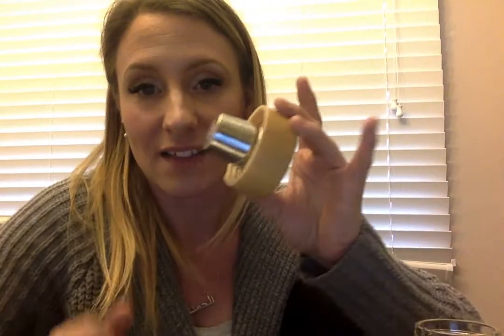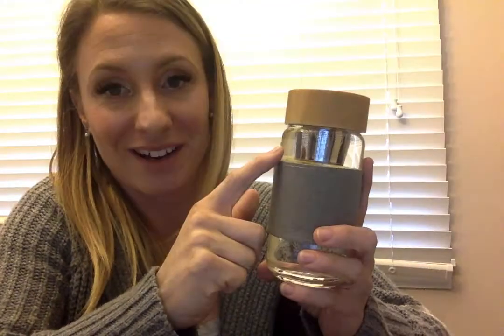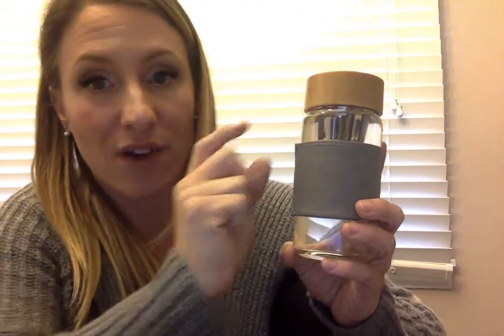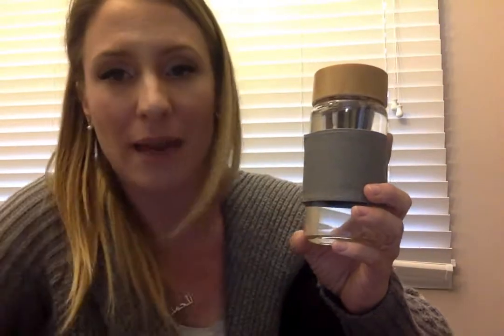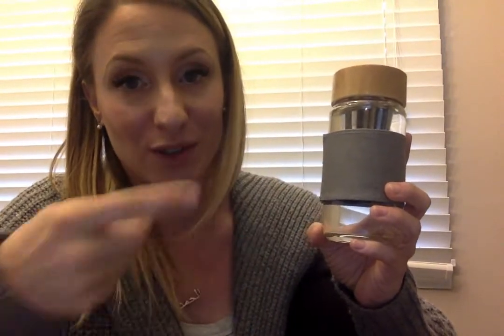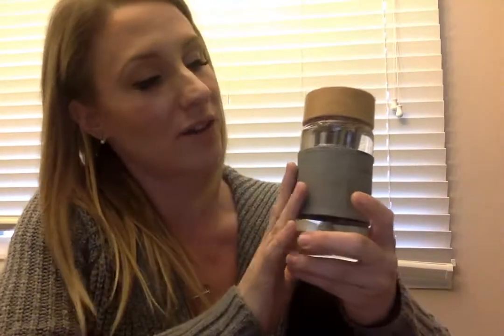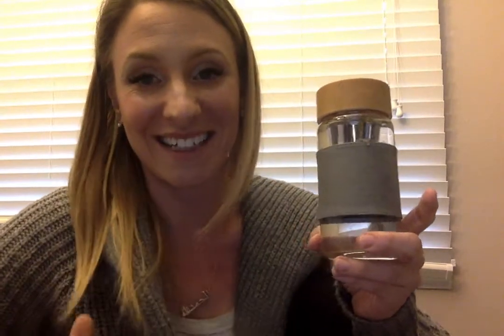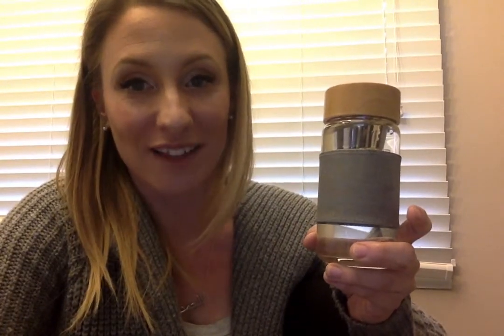Infusing Water with Crystals! Drinking in Good Vibes & Saving the Environment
Did you know you can infuse your water with crystals? You can literally drink good vibes, better health, and save the environment all at the same time with this product! I only have a few so get yours before they are gone!

It's made of stainless steel, glass and plastic. You can also use it to infuse tea or fruit!

If you click the little bell next to the subscription button you'll be alerted when new videos come out AND when I do live feeds where you can get your personal questions answered for free!

Learn more about the best crystals to start your collection and OBSESSION

Love your mailbox again with a crystal subscription!! Get a new crystal every month; either the power crystal for your Zodiac OR selected by your Angels!

RESOURCES:
WTF is a moon, venus or rising sign? This video will explain it for you

✂️ If you need to cut cords of attachment or negative energies, or you are having trouble getting over an ex 🔪

LEARN TAROT, PSYCHIC DEVELOPMENT & GET DAILY READINGS:
If you're interested in getting tarot reading, psychic development or crystal grid lessons from me there are options 🔮
Private one-on-one lessons via FaceTime or Skype! Here’s a video on what they’re like
- Like the Tarot-blee Accurate Facebook page so you’re alerted of courses, classes and specials!

FAQs:
-Watching these monthly videos are a good way to spy on your lover, ex, crush, spouse, besties; WHOMEVER if you know their sign! muuuuahahaha!
-Some people like to watch the videos for every aspect in their chart, if you have time for that, AWESOME! I appreciate you for the amount of time you spend supporting my endeavors! XOXO

MISSION STATEMENT: I will make the world a better place one tarot reading at a time! - That may seem silly to you, but 90% of what I do is affirming and validating what most of you feel or sense deep within yourself! By glancing into the near future we can cast your fears to the side and help you to feel more confident and assured that your instincts put you on the right path, and your connection to the divine will lead you to the best possible outcomes & to ultimate happiness. The more happy people walking around the world, the better the world will be for all of us! XOXO! Video on my mission

THANK YOU SO MUCH for all of your support; especially for liking the videos when you find them helpful. It lets me know that you appreciate these & encourages me to keep making them! Thanks for sharing these videos with your friends! Referrals are ALWAYS the best and biggest shows of appreciation & gratitude. I love you! This community always lift my spirits and makes me feel positive, full of love, happiness and joy even on the shittiest of days, with your sweet comments! ❤️ You are such a wonderful community of viewers and I feel so honored you watch these, trust me to read your cards and connect with me & other viewers on my channel 💗.
Thank you for your support & help in living out my divinely guided life purpose! LOVE & LIGHT NOW & FOREVER. I love and adore you a buttload.